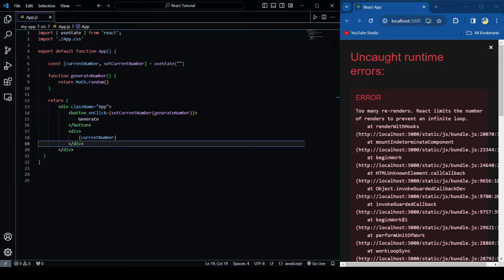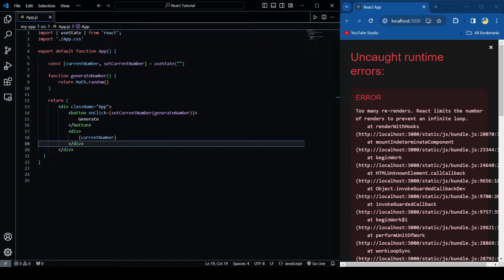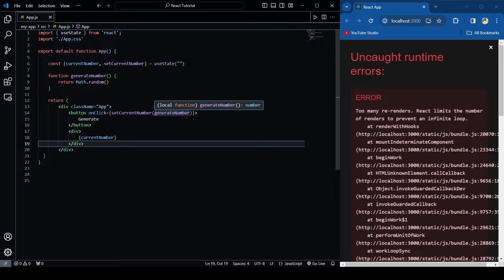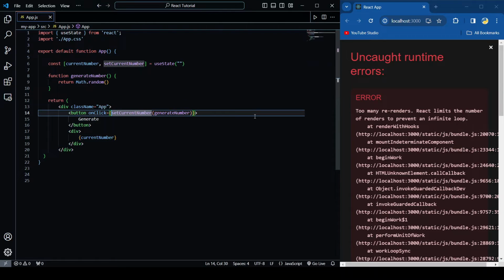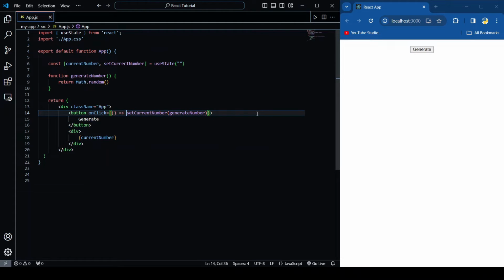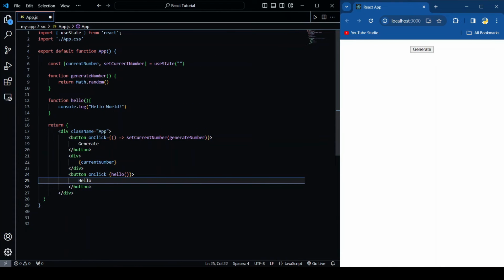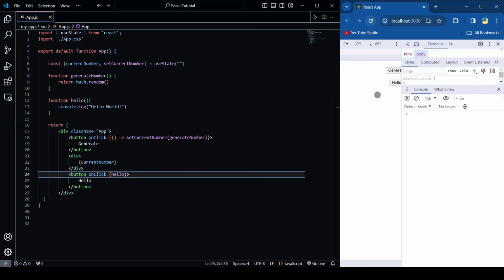React Infinite Loop | Understand Why/How to Solve!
Is your React app rerendering infinitely? Or maybe it's just running a certain function on the first render unwillingly. Well after watching this video, you'll understand why this happens and how to fix it!